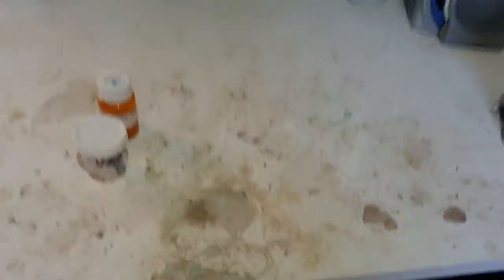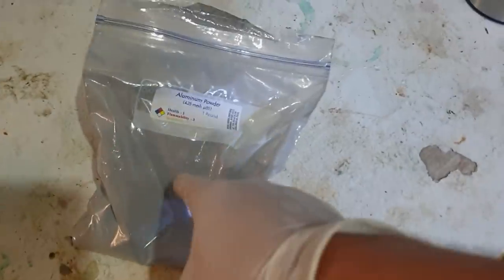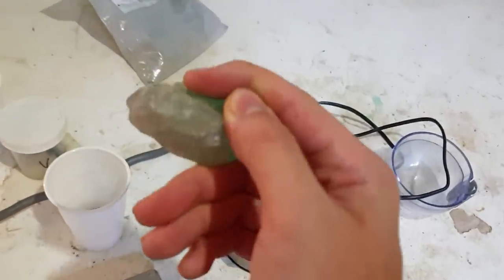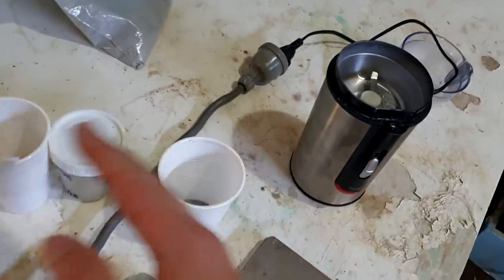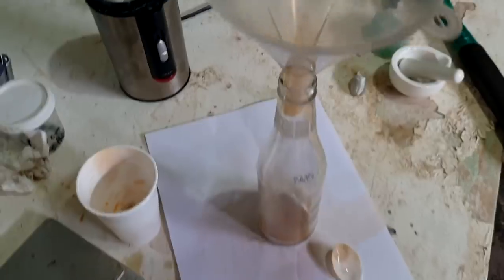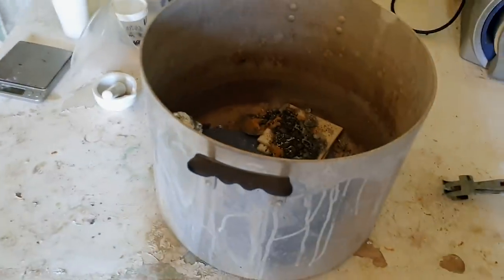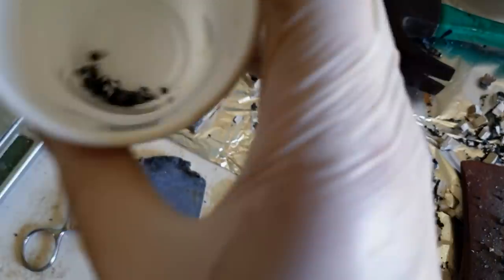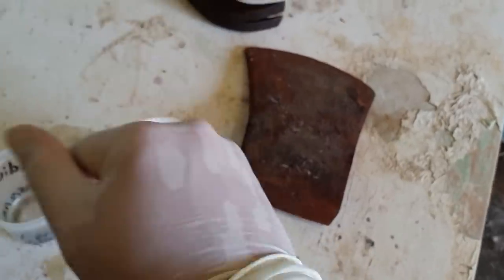Vanadium Metal from Thermite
We make some vanadium metal for some upcoming experiments, in the heat. while it's hot. In the hot weather

Music from the Aphex Twin Soundcloud dump, as always.
Tracks are:
AFX - 11 Flabbard [DAT14]
Notting Hill Bus